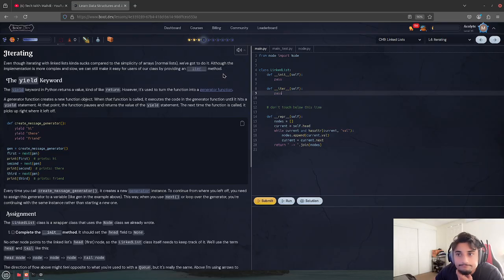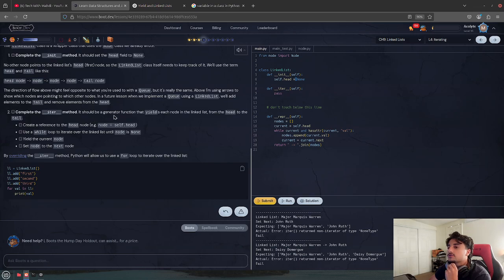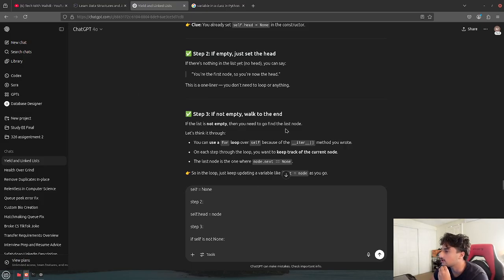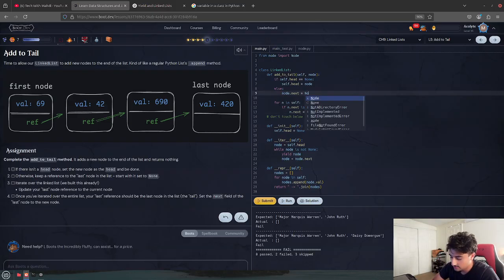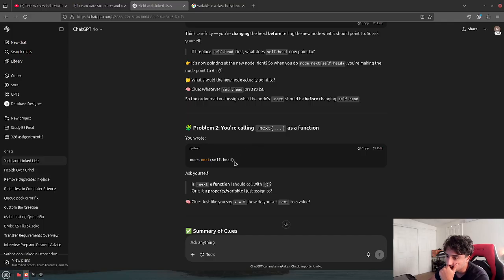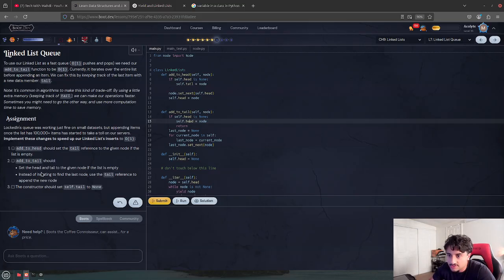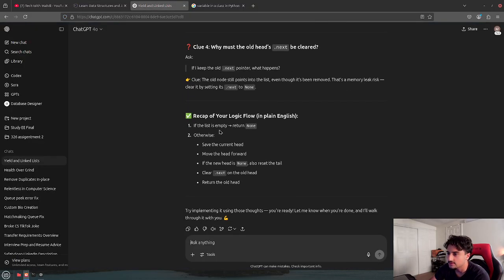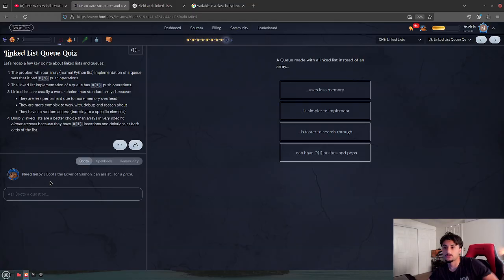Coding Everyday Until I Am A Software Engineer | Day 28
Leetcode Linked-Lists.